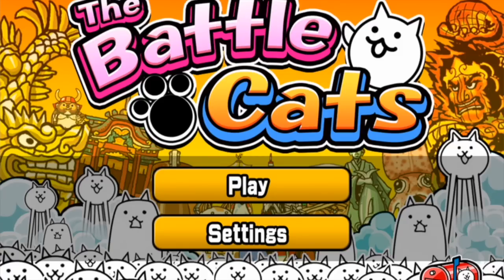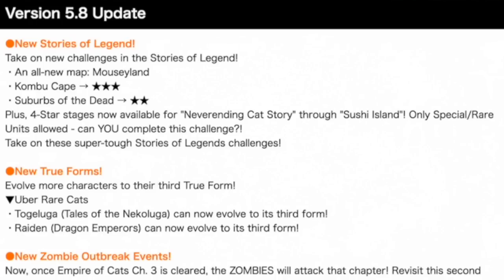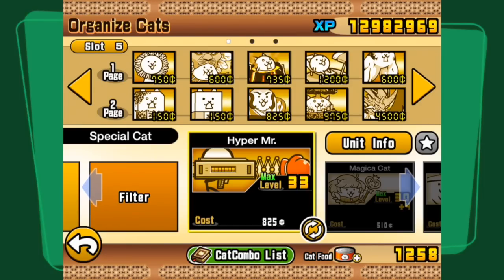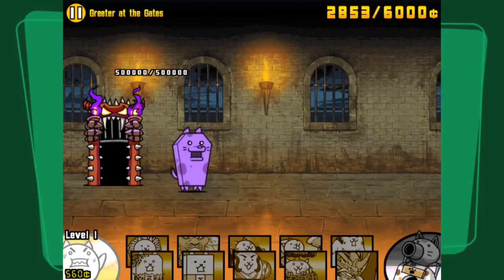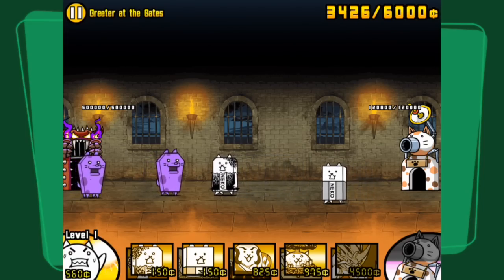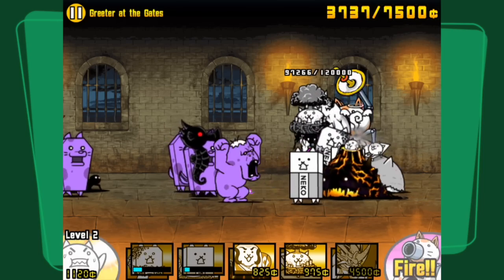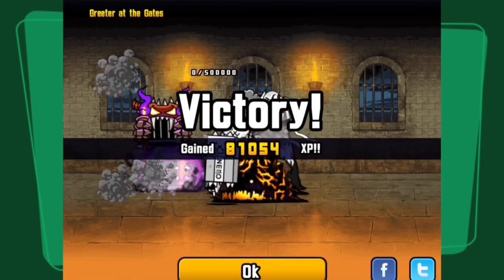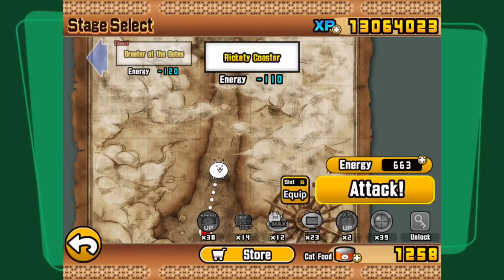The Battle Cats | Update 5.8 | SoL #36: Mouseyland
Hi!

Welcome to Mouseyland, the 36th subchapter of the Stories of Legend, featuring 'Greeter at the Gates', with Coffin Doge, a non-burrowing Zombie with infinite revives!

Regit